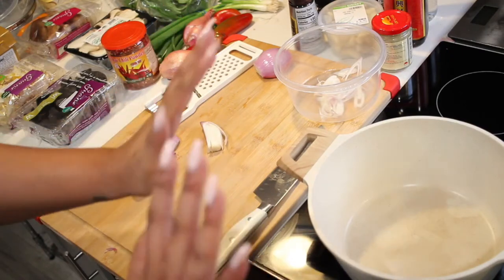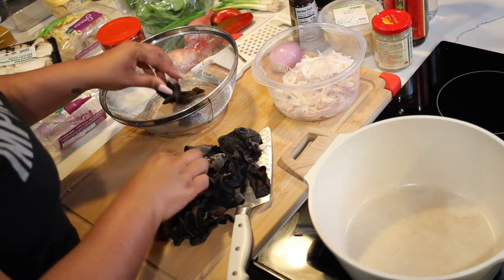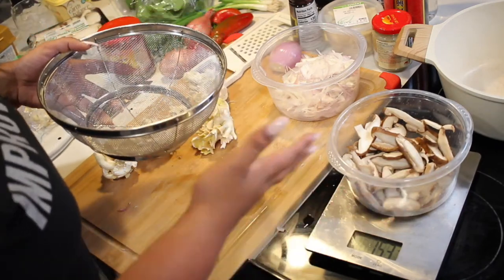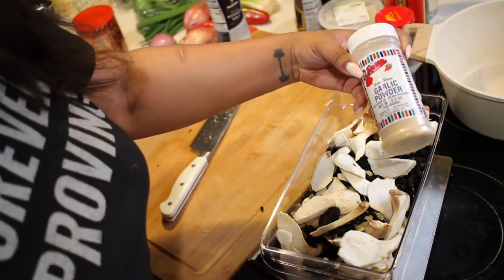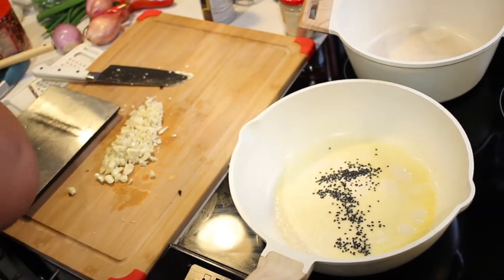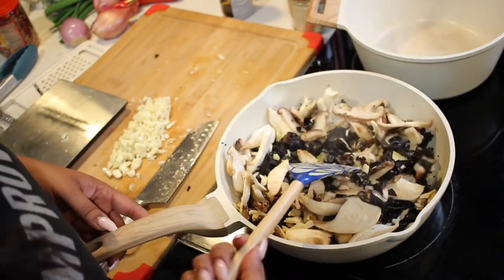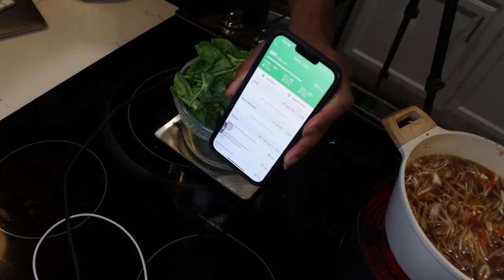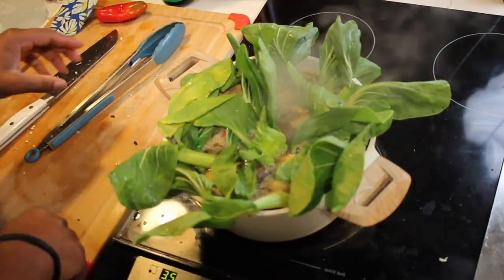Reina's Making Mushroom Veggie Soup for Dinner!